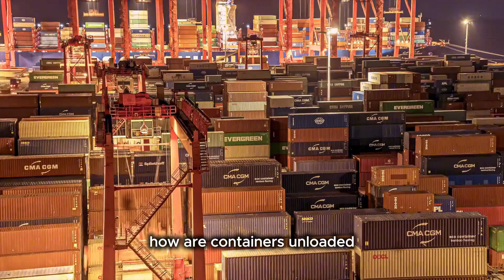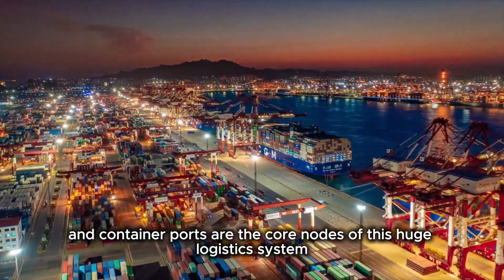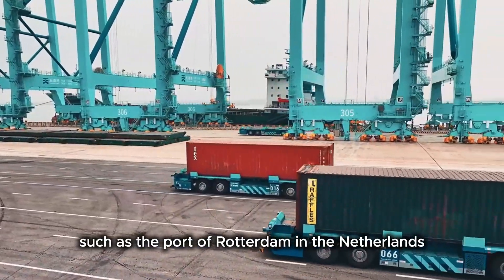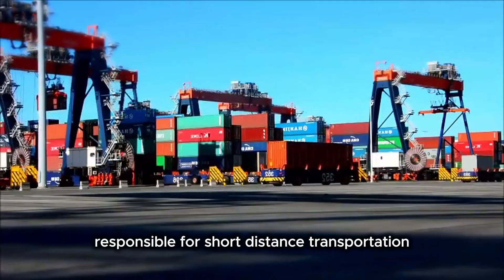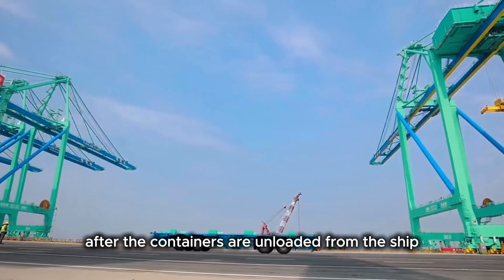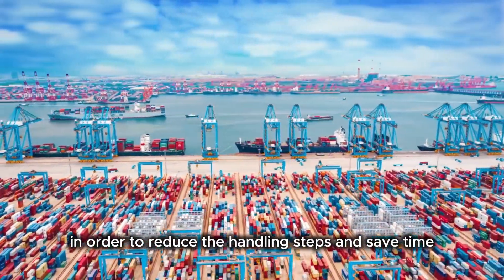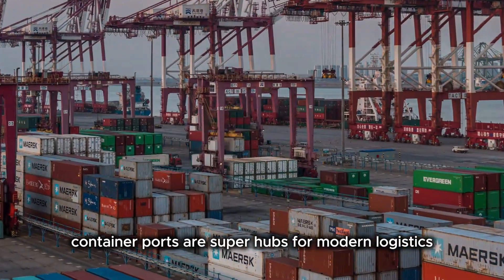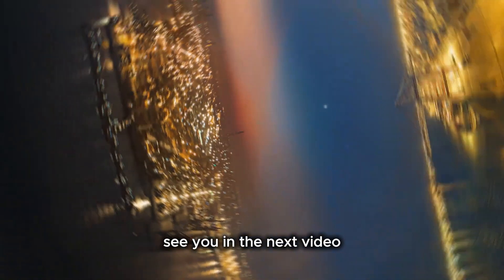How Modern Container Ports Work: Automation, Efficiency, and Global Trade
Have you ever wondered how the world's largest container ports operate? From massive cargo ships and giant cranes to the seamless movement of containers, these ports are the heart of global logistics. In this video, we explore how automation is transforming traditional port operations, making them more efficient, safer, and faster. Discover how containers are unloaded, transported, and stacked with precision in the most advanced ports like Rotterdam and Qingdao. Learn about the role of smart systems, automated machinery, and cutting-edge technology in this complex and vital industry.